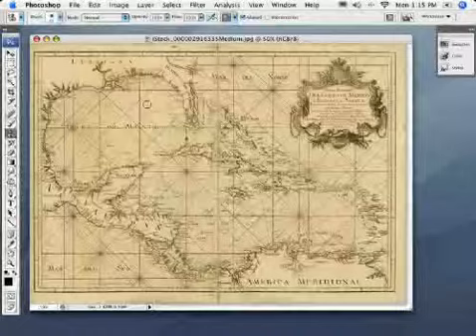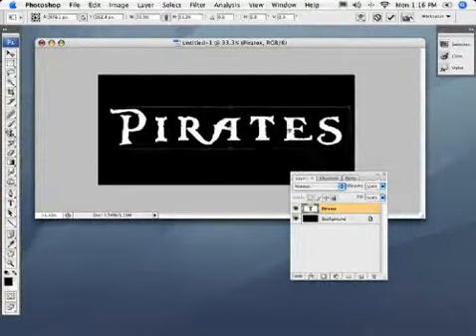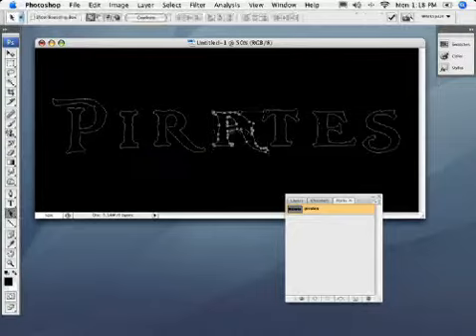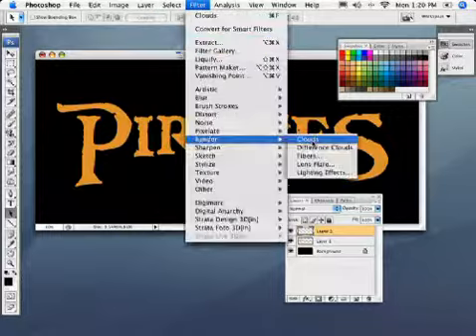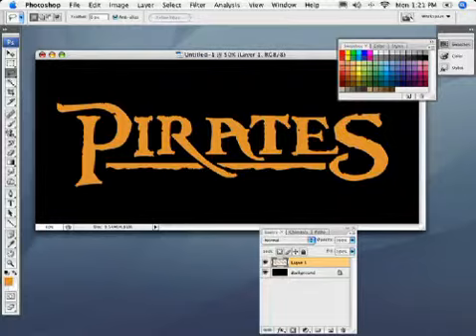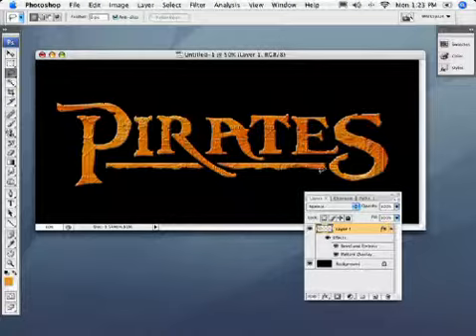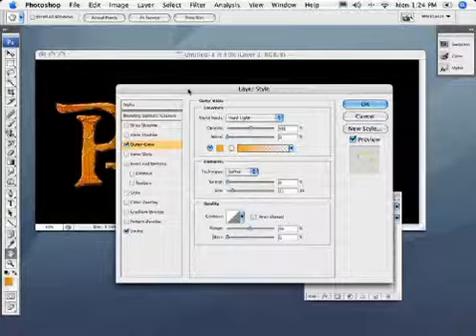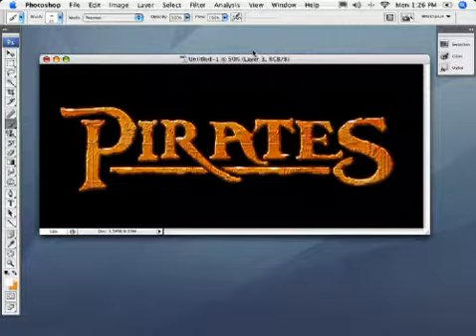Pirate Text Text Tutorials Videos Planet Photoshop